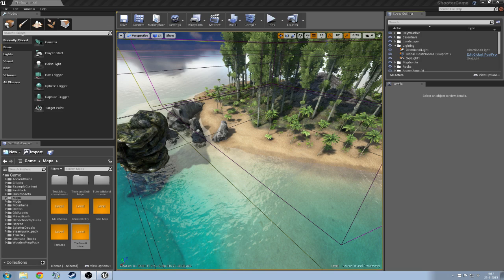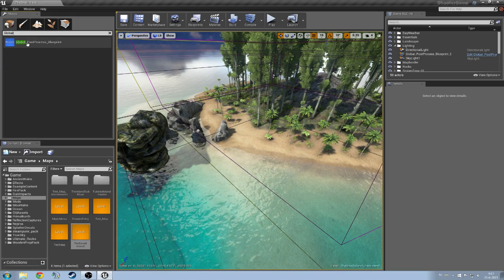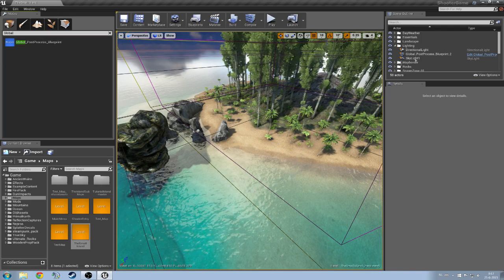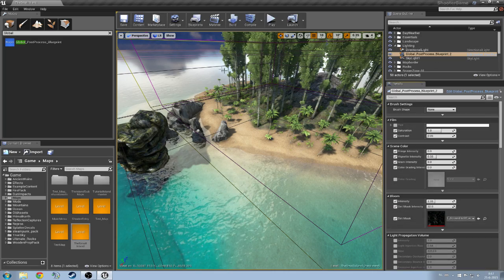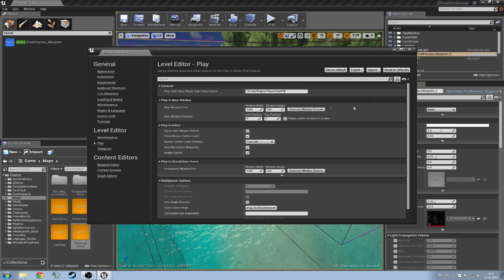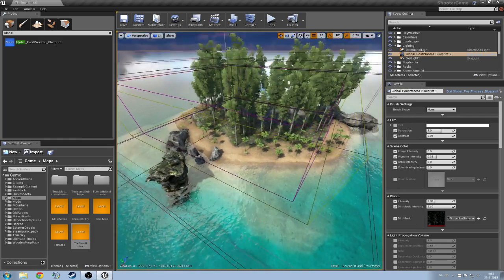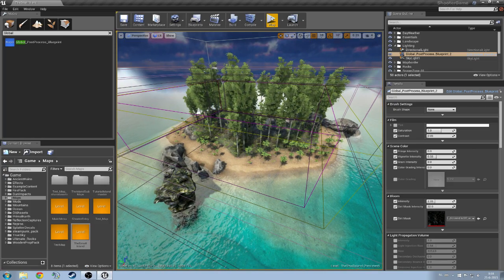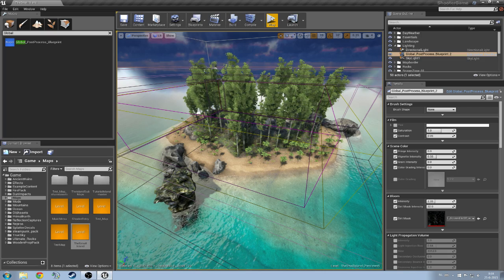ARK Dev Kit Lesson: Playable Map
In this lesson I will explain how to make your map playable within the Unreal Engine so you can also testplay any of your custom content.

Usefull links:
(Unreal Forums for the ARK Dev Kit)
(IRC to ask questions and help others)

Hope you have learned something!